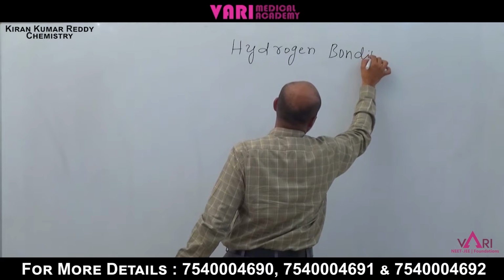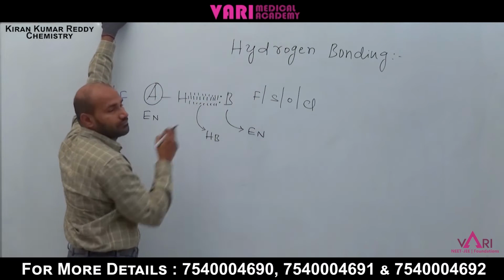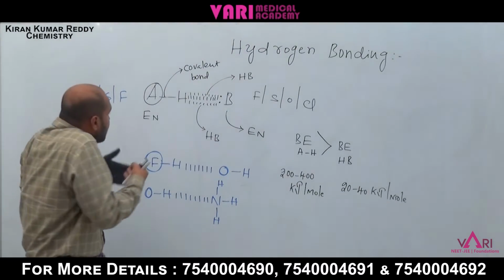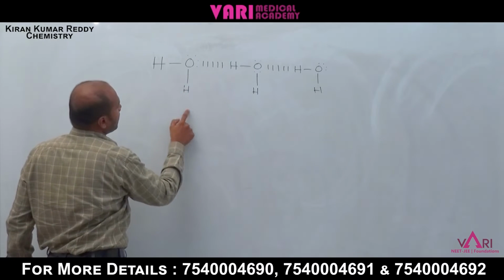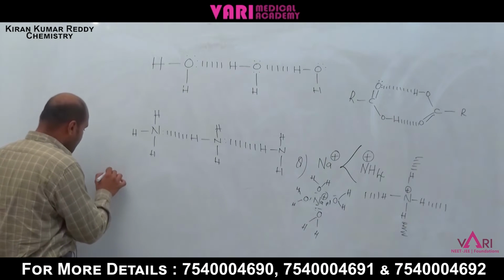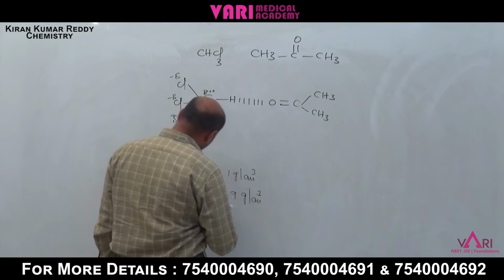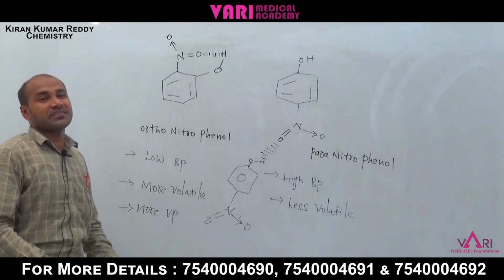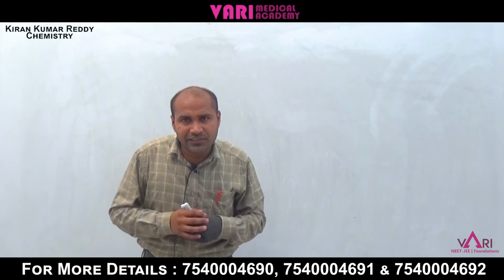Hydrogen Bonding | Chemistry | NEET Exam Syllabus | JEE | Kiran Kumar Reddy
Vari Medical Academy Faculty Kiran Kumar Reddy Explains Hydrogen Bonding in Chemistry for NEET Aspirants.